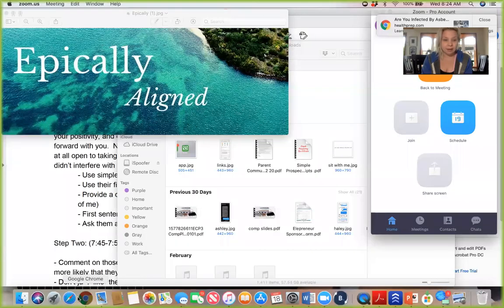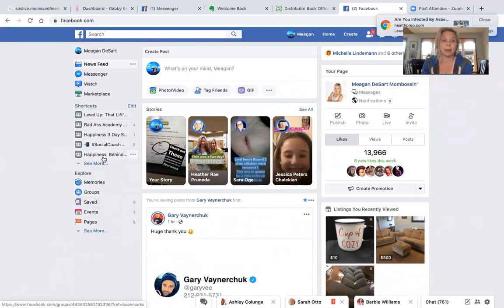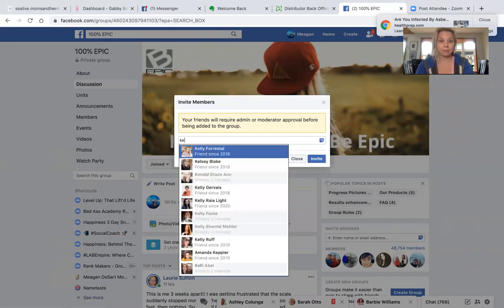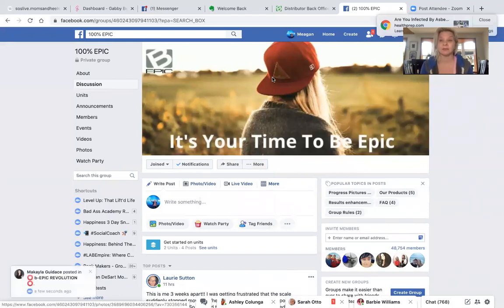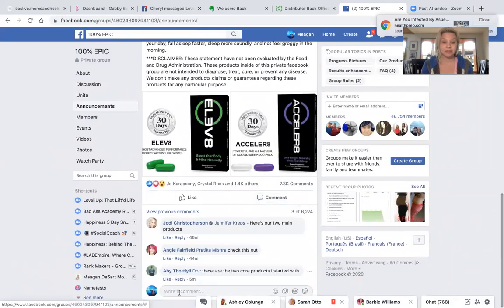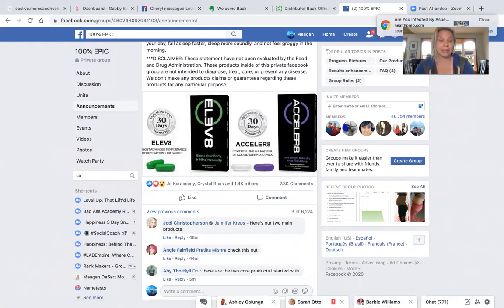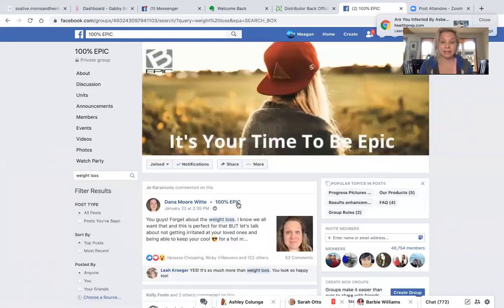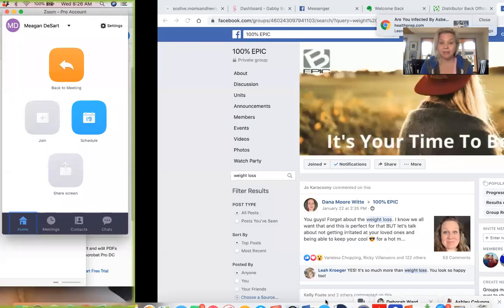How to use the ATM and add, tag, message